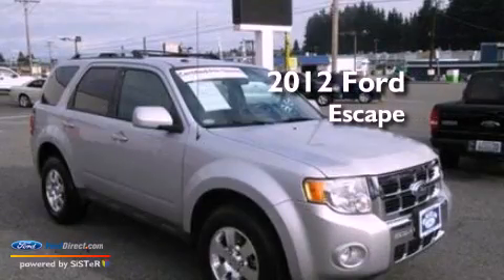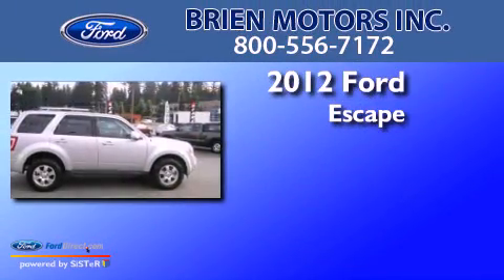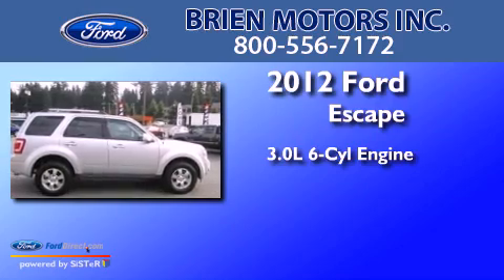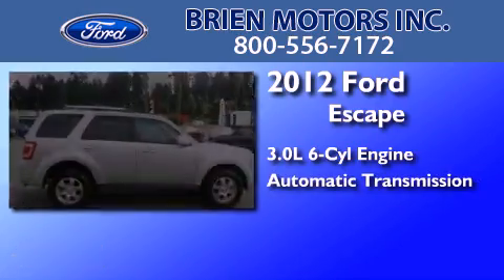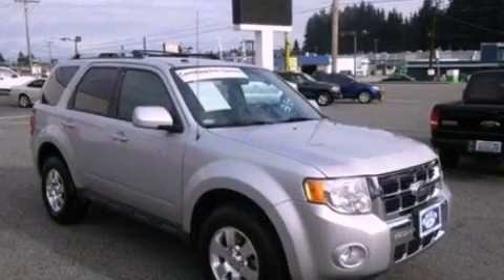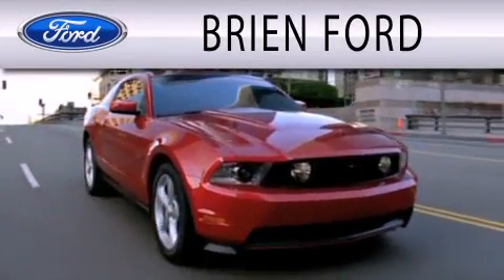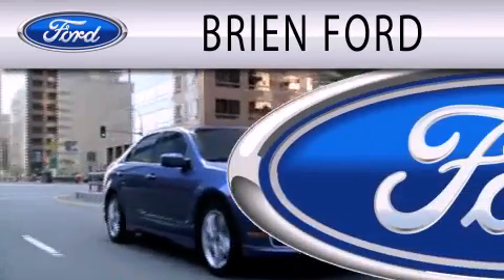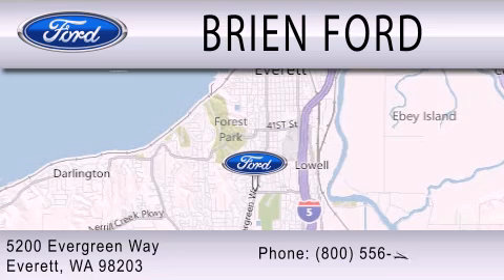Pre-Owned 2012 FORD ESCAPE Everett WA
Year : 2012
 Make : FORD
 Model : ESCAPE
 Engine : 3.0L V6 24V MPFI DOHC FLEXIBLE FUEL
 Trans . : 6-SPEED AUTOMATIC
 Exterior : INGOT SILVER METALLIC
 Miles : 25,158

 Stock : 3034